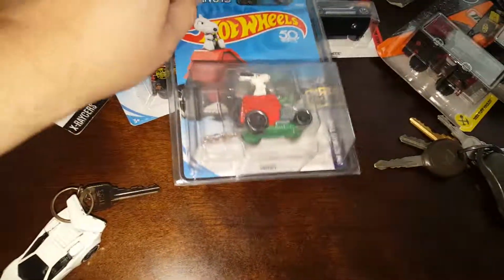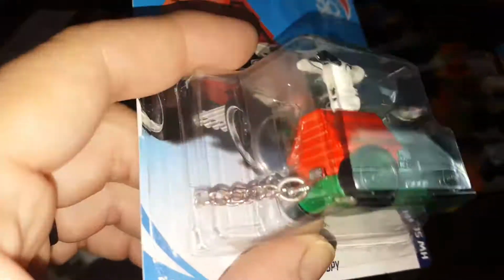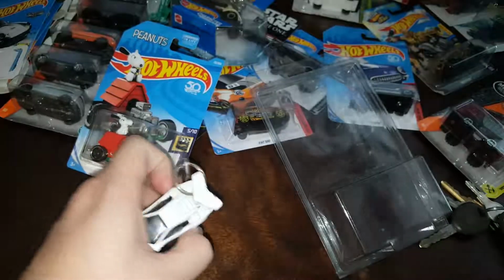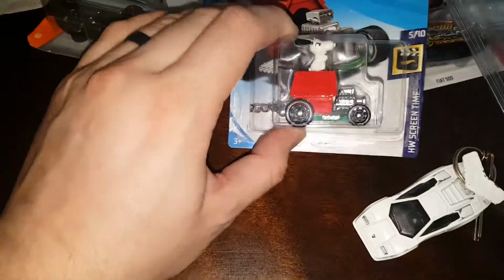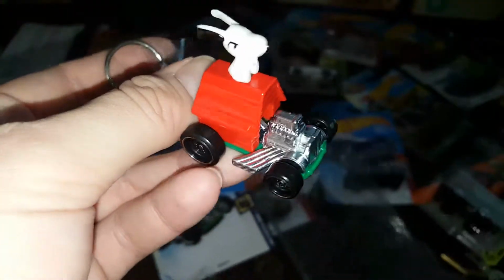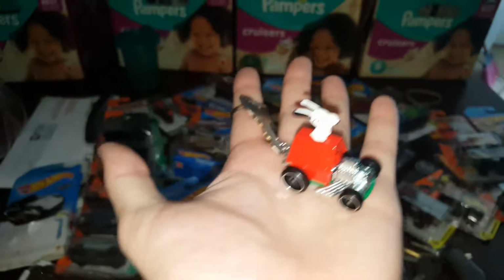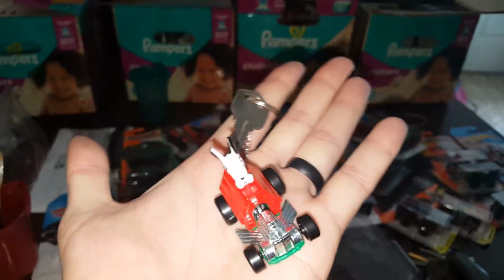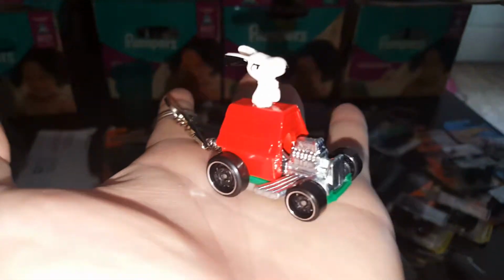Key Chain Snoopy | FMW GIFT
A BIG thank you to my good friend Ricky for this awesome GIFT, this SNOOPY key chain. Now i have a permanent hunting buddy.

Song Never Better